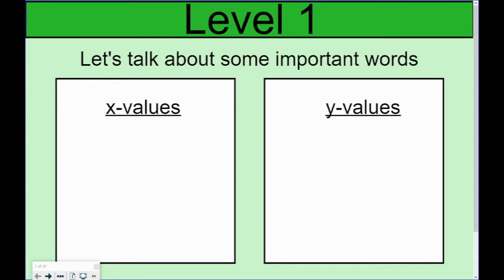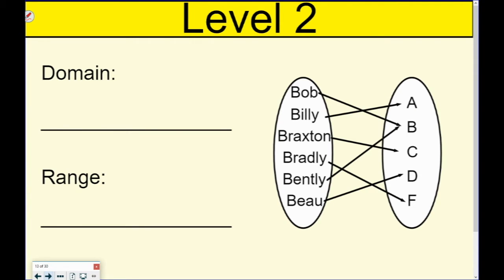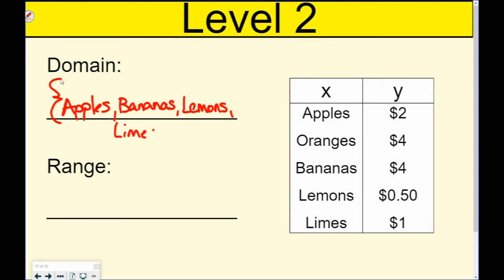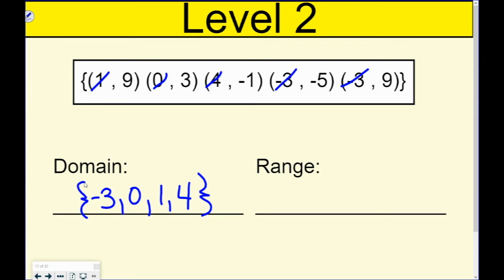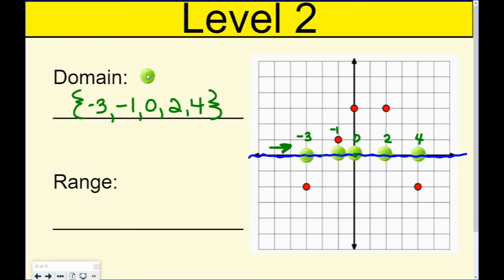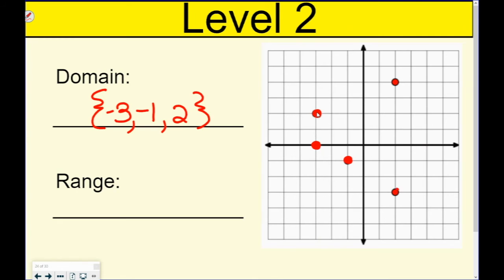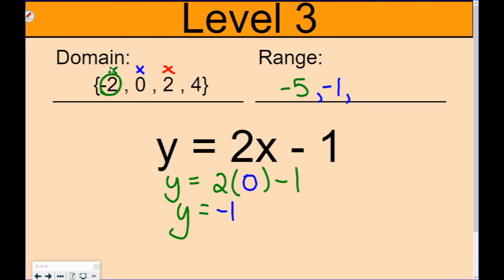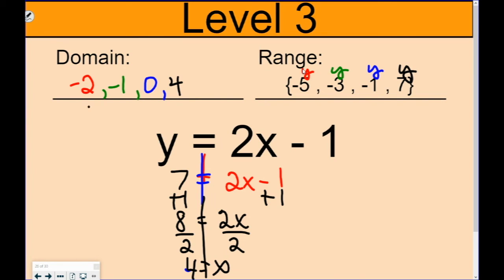6.2 Domains and Ranges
Learn how to find the domains and ranges of tables, graphs, maps, and sets of ordered pairs.